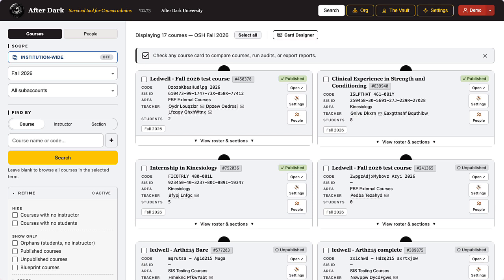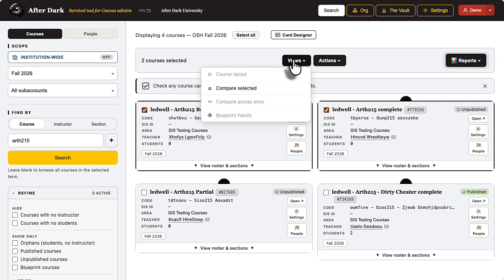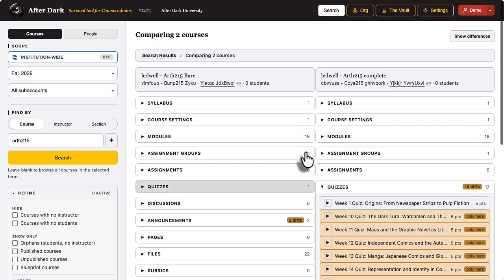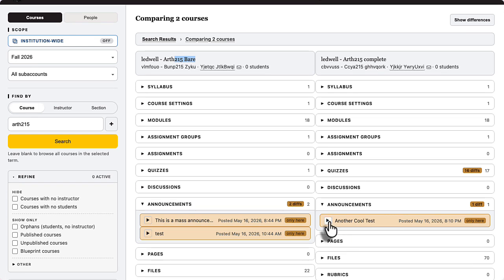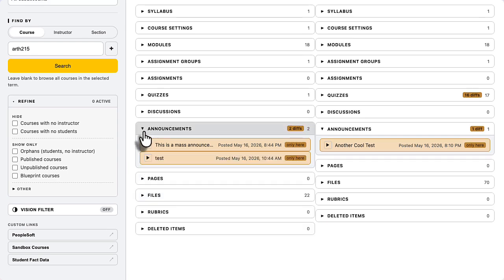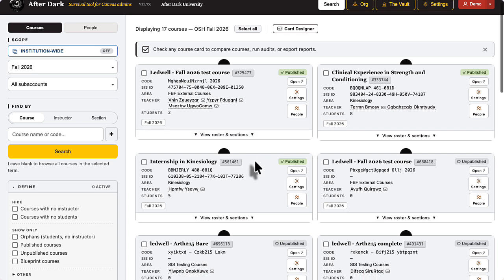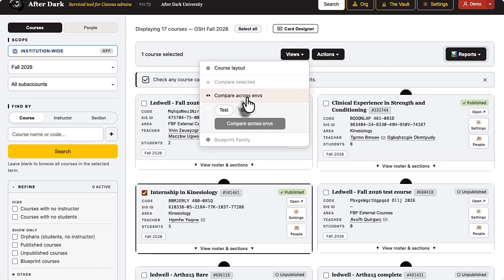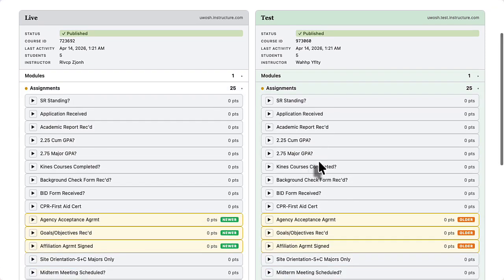07 - Course Compairson - After Dark